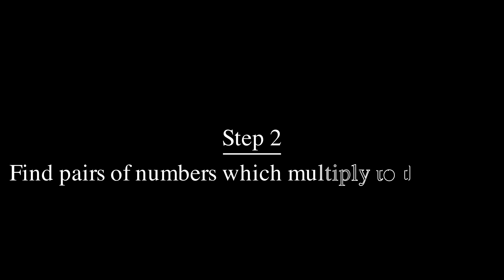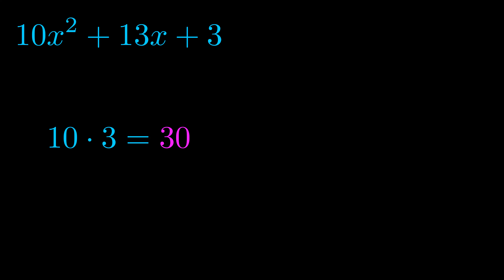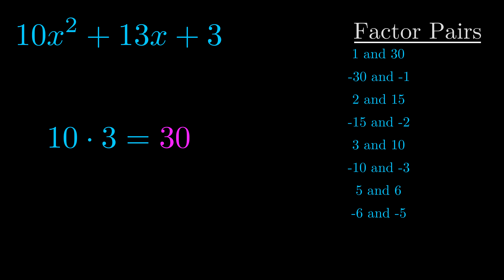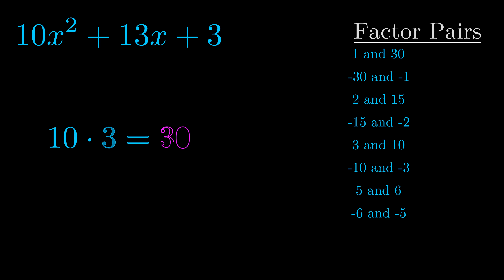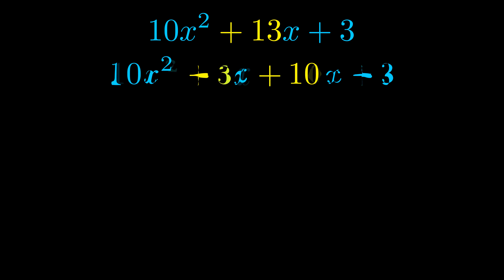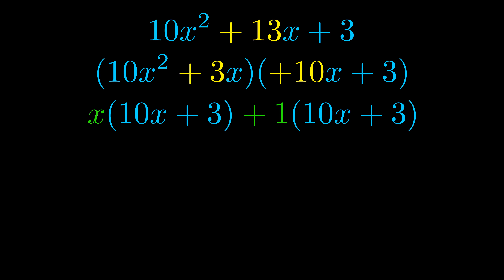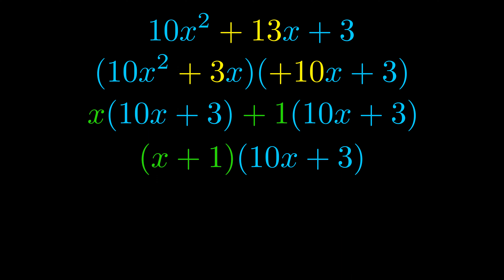Factor 10x^2 + 13x + 3